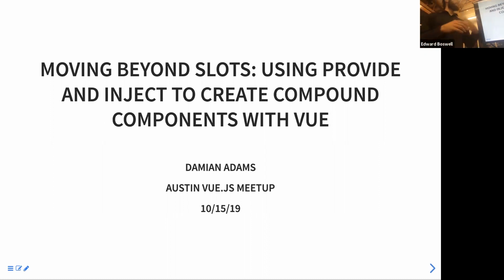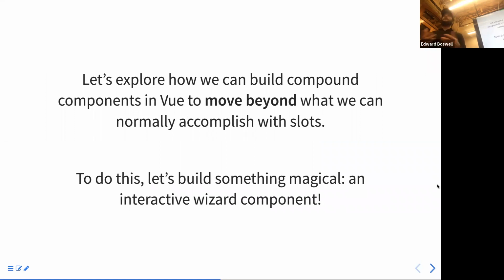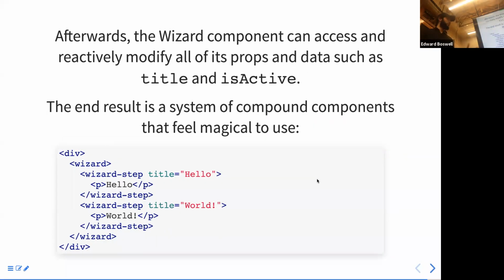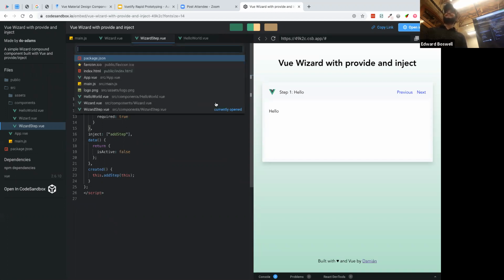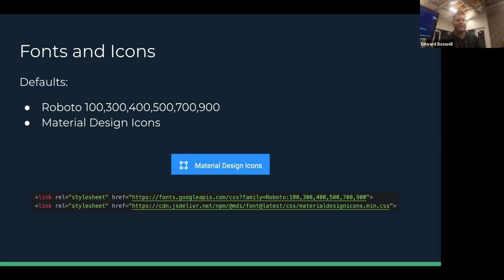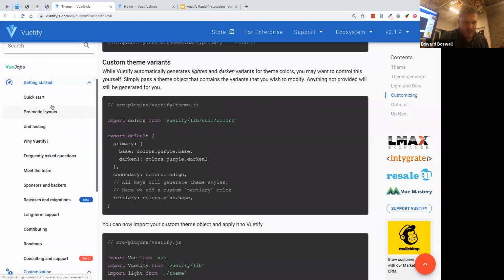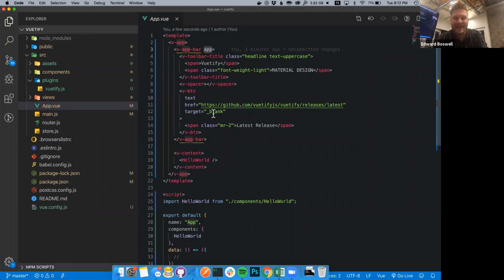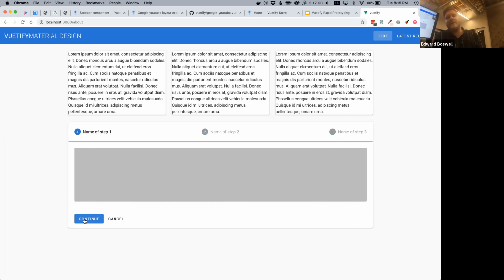October 15, 2019 Meetup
The Vue.js meetup